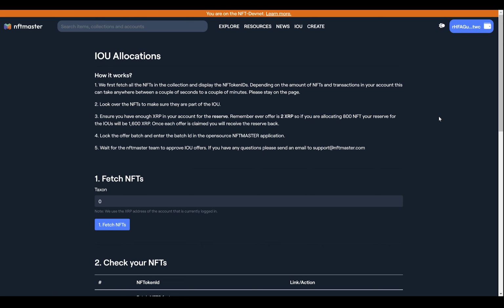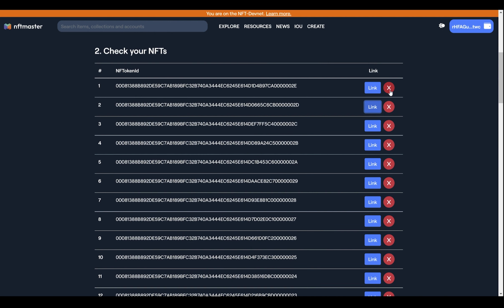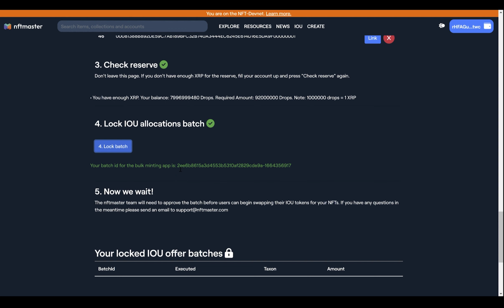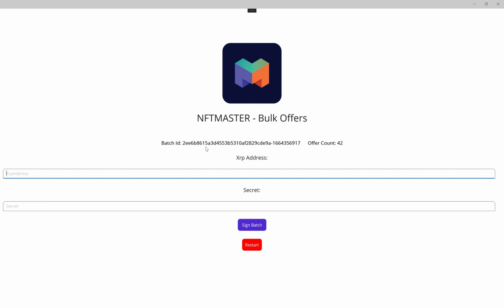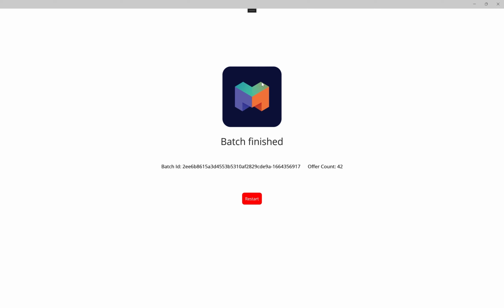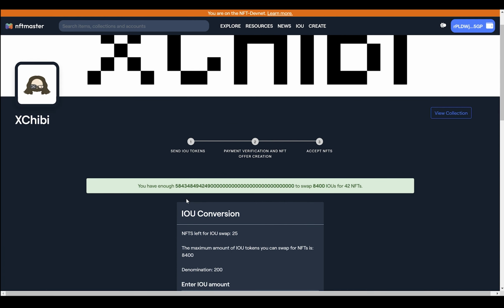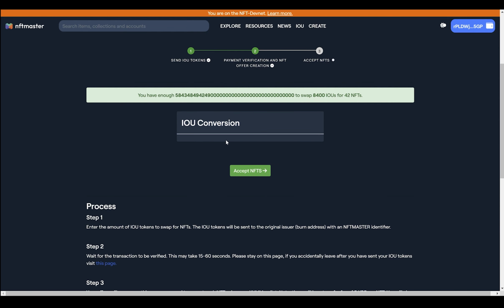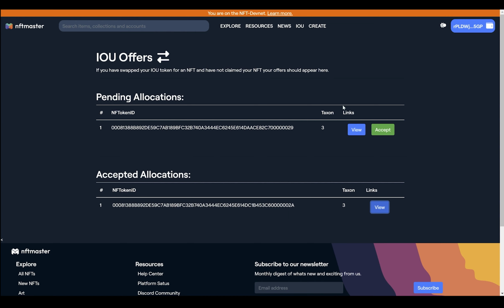How to convert IOU tokens to NFTs on the XRP ledger using NFTMASTER!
This tutorial goes through how to convert IOU tokens to NFTs (XLS-20) on the XRPL using nftmaster

Nftmaster is a NFT marketplace built on the XRP ledger. We were also fortunate enough to receive a grant from Ripple.

Since NFTs aren't live on the main net yet all the transactions in the video are signed on the XLS-20D devnet. If you don't know how to set up a XRP wallet on the devnet using XUMM view this tutorial